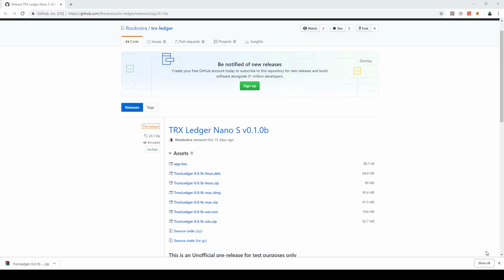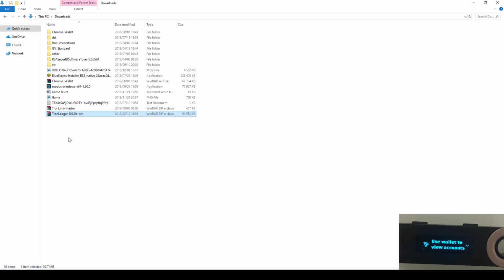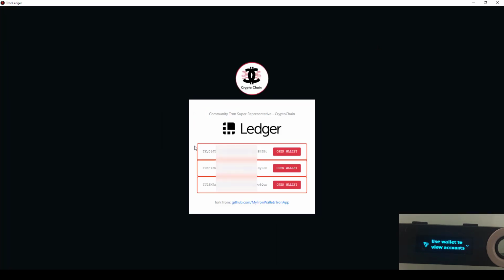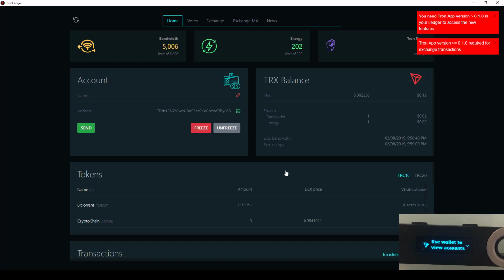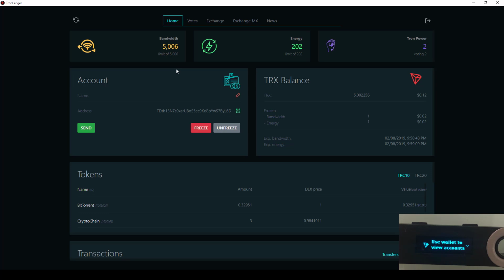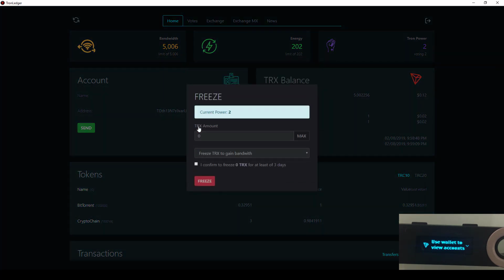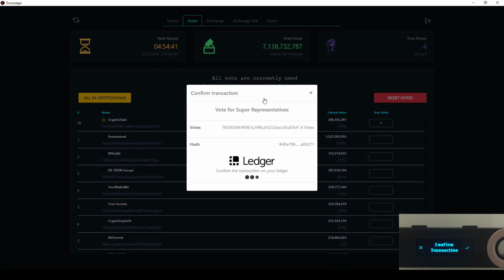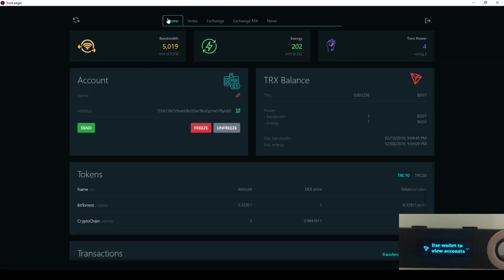Install TronLedger - Ledger Nano Desktop Hardware Wallet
Today I show that there is a desktop version made specifically just for Ledger Nano for people that are not comfortable with web version. I install and show you how to use this wallet with your hardware device. Easy and simple.